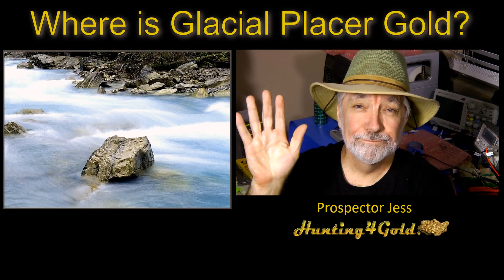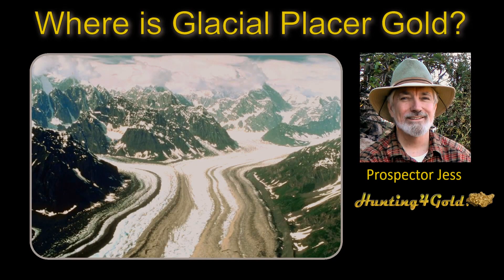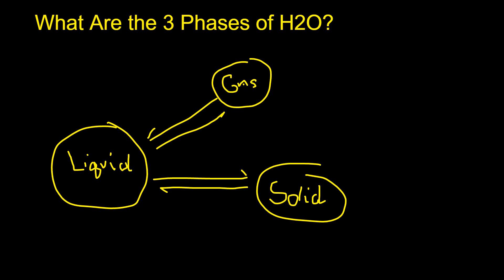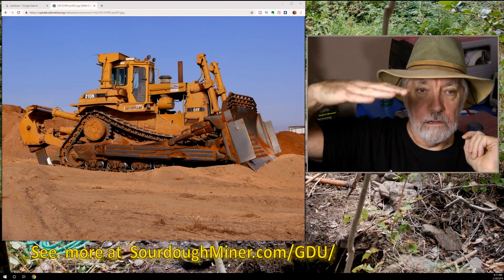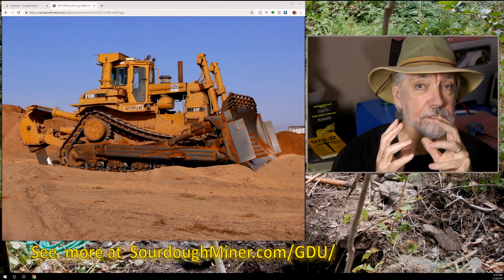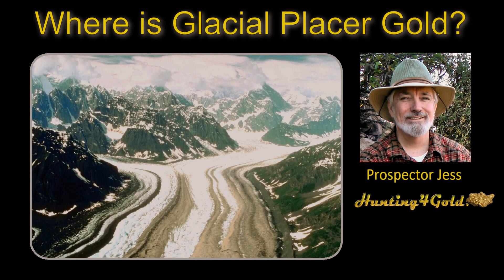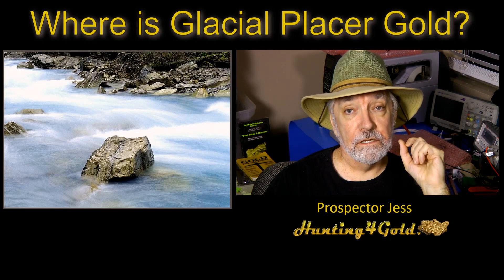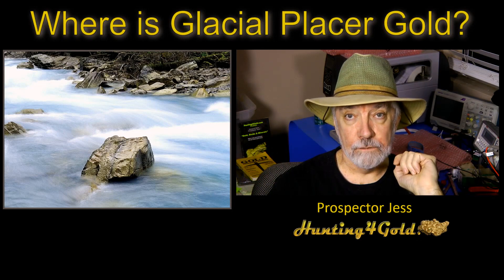Where is glacial placer gold found? (Placer Gold Prospecting)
Where is glacial placer gold found? Let's take a look at what makes glaciers move gold and where you can find it. Placer gold from a glacier is unique. I cover all sorts of gold prospecting topics like this in the GDU. More about placer gold prospecting too.